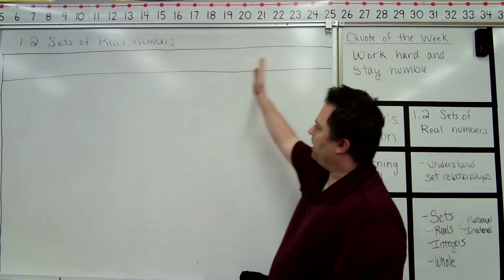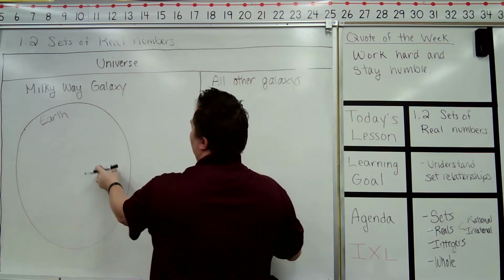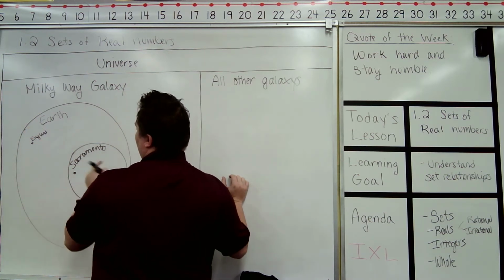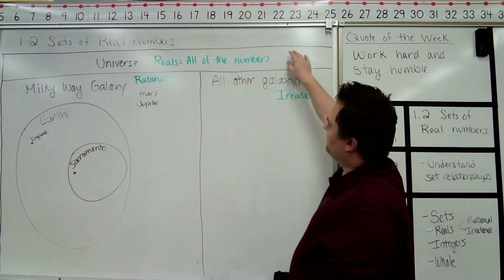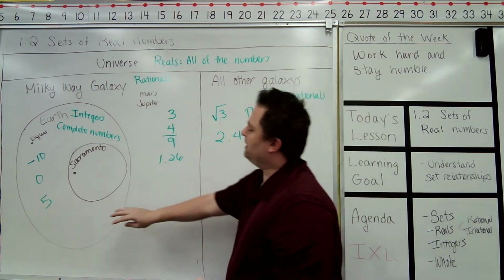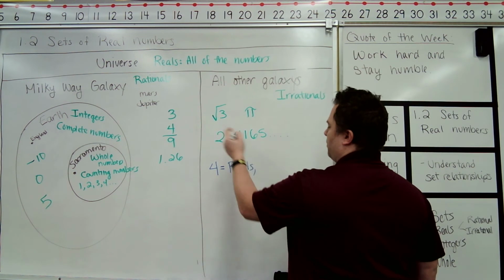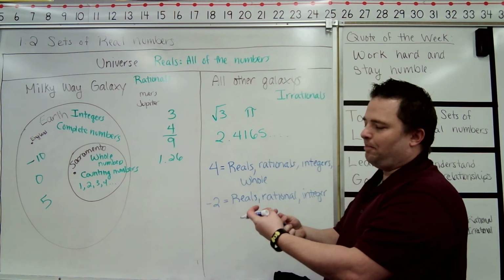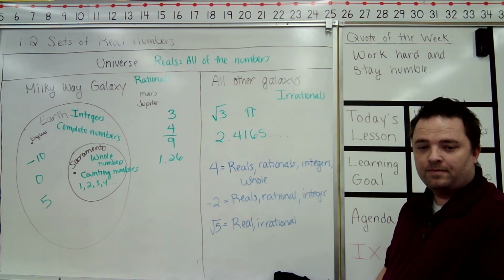1.2 Sets of Real Numbers